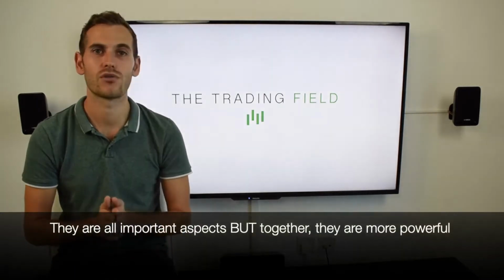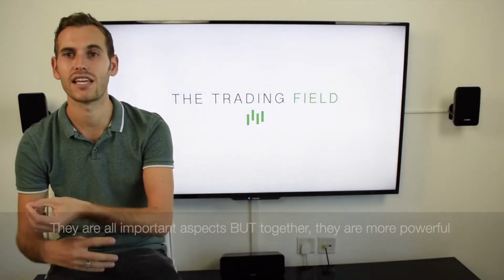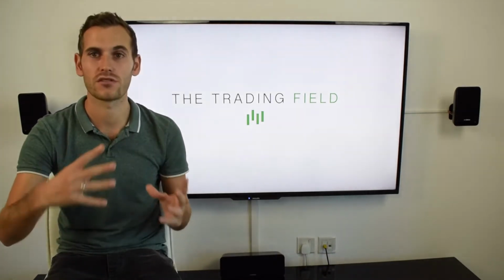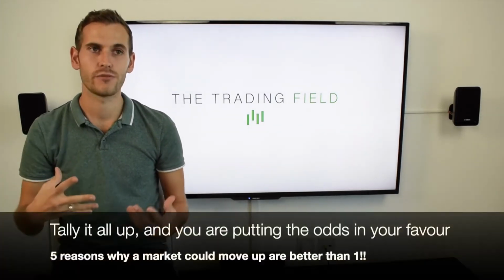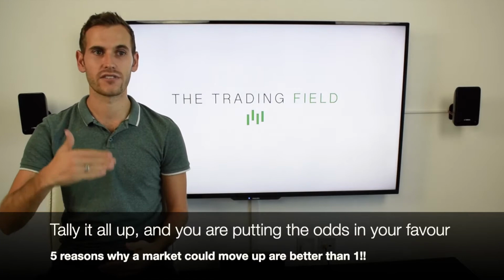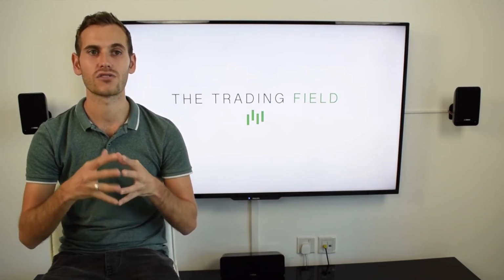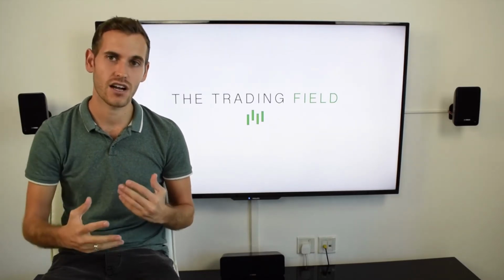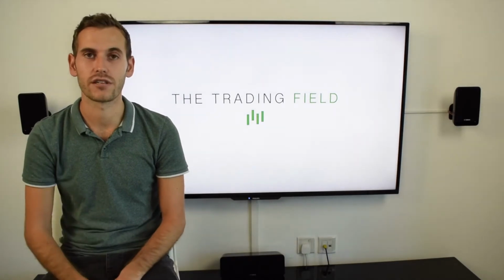Synchronisation in technical analysis - Beginners Forex Course 016 | The Trading Field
Welcome to TTF's FREE Beginners Course - Video #016

A complete guide to understanding the importance of synchronisation AKA confluence!